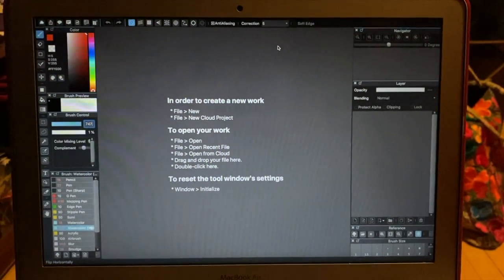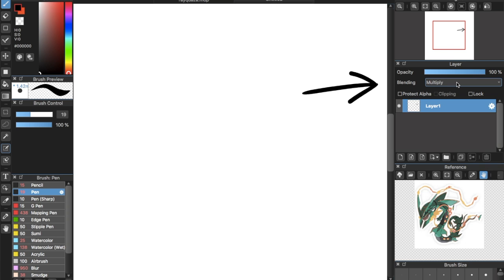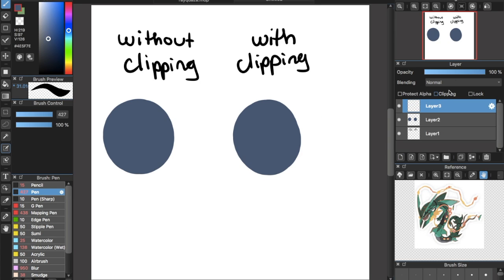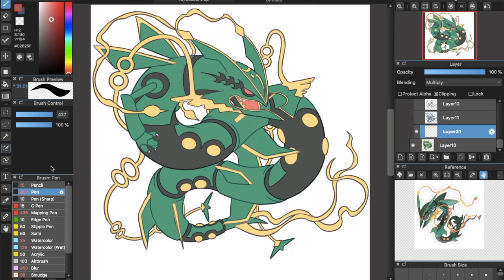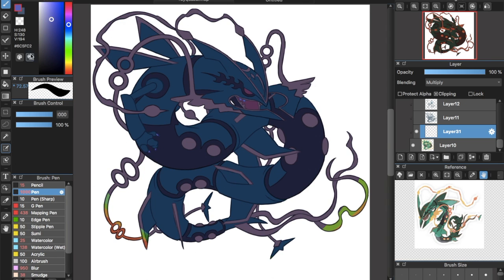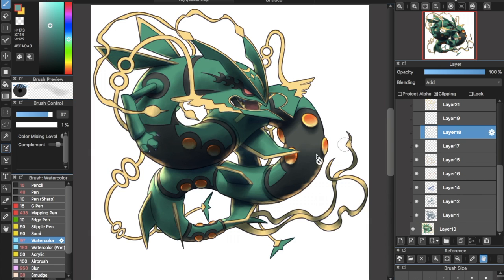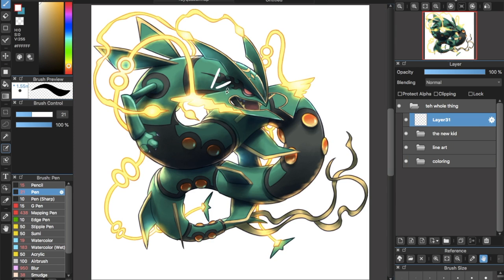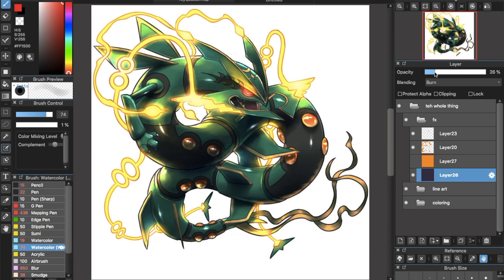This video is for a school project but the file is too big so I uploaded it here.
Thats it, it's just here now haha.
Anyway I hope you guys online can take something from this as well!